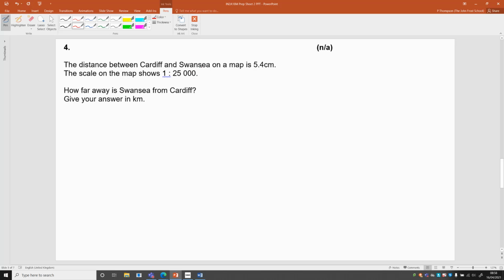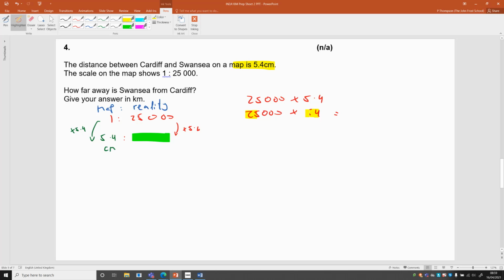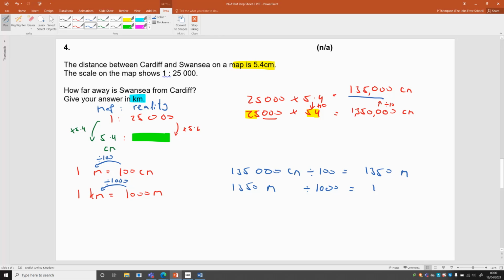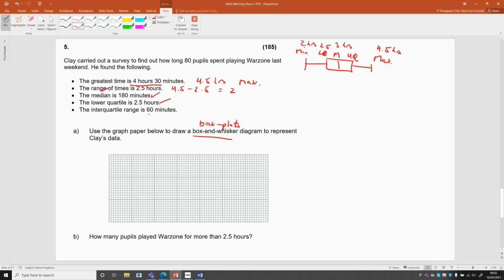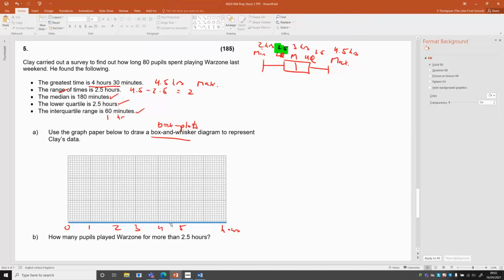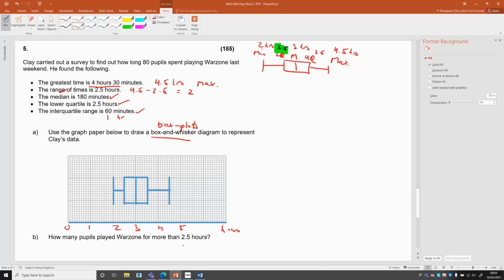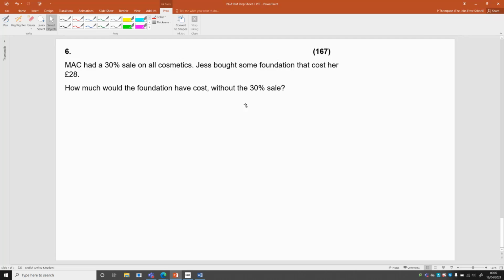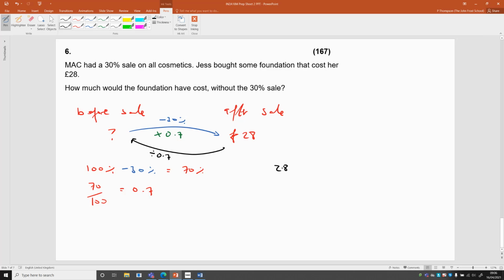#269 IN2A18M Prep Sheet 2 Video 2